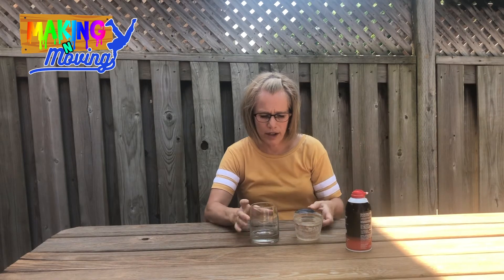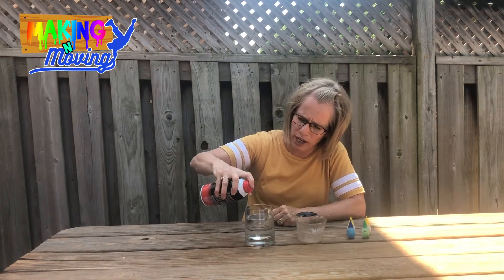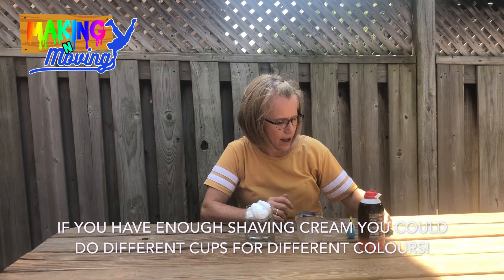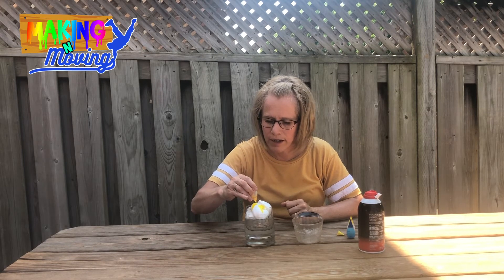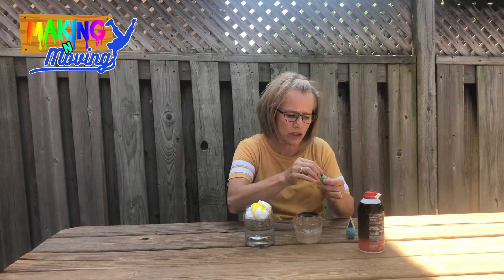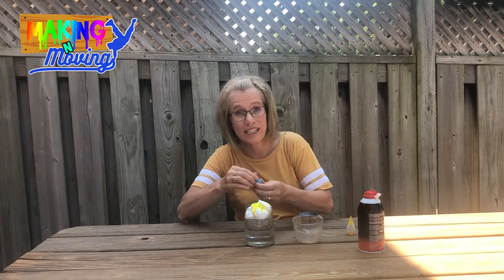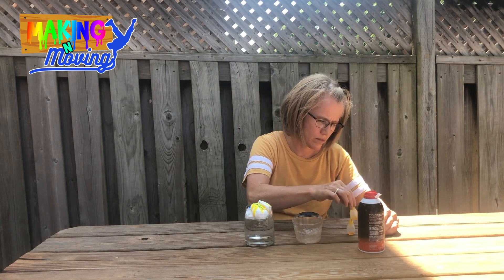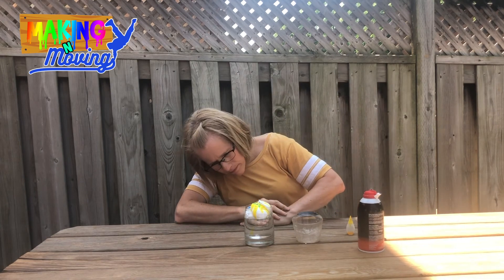Tuesday Hands On Workshop: Cloud Cups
In Hands On today we are going to play with some food colouring and shaving cream as Ann shows us how to create clouds in a cup!